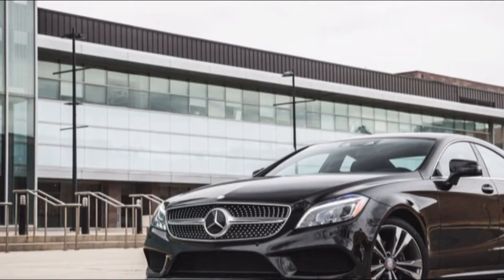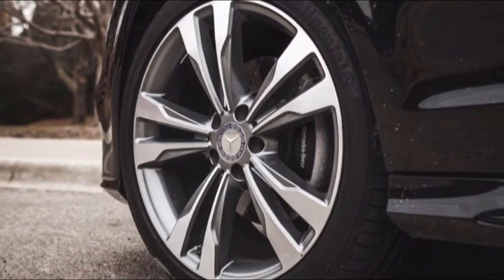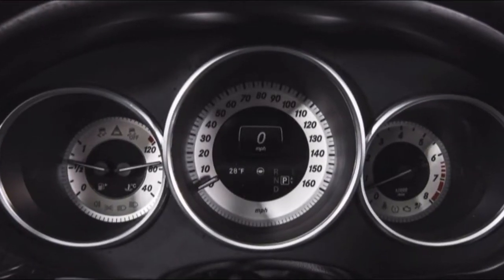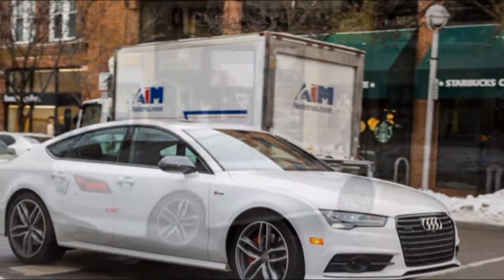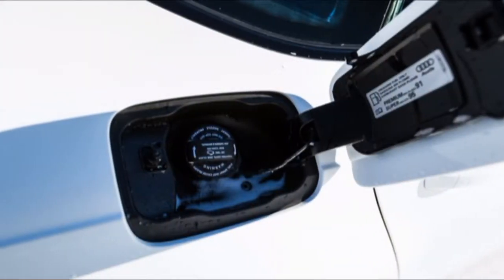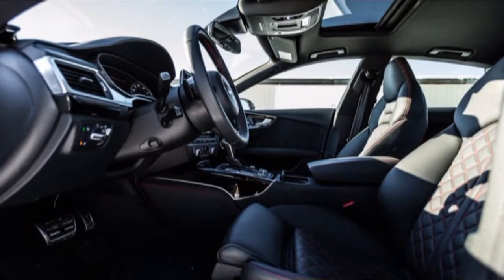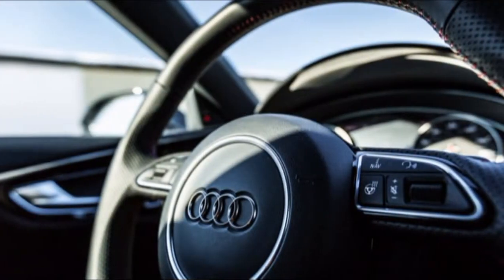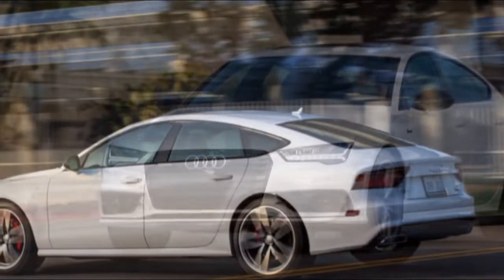Quick twin-test: Audi A7 vs Mercedes CLS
Because it’s a hatchback, the Audi is way more practical than the CLS. Its boot is bigger, and access to it much easier. That aside, it’s very A8y in here. So few buttons, but two touchscreens and Audi’s brilliant ‘Virtual Cockpit’ that makes both of them redundant. Material quality is broadly superb – there really is little to separate the 7 from the 8, in tech’ terms too – and the tapering roofline doesn’t compromise headroom in back.
Same goes for the Merc. You can get adults back there, and they won’t hate you for it. The dash is all E-Class and that’s fine with us. Feels more opulent, somehow cosier than the business-like Audi, and we prefer a physical controller for infotainment functions. But that’s just personal preference. As we said, all the Audi’s are accessible via the wheel/Virtual Cockpit anyway, so you need never go near those (admittedly gorgeous) centre screens.